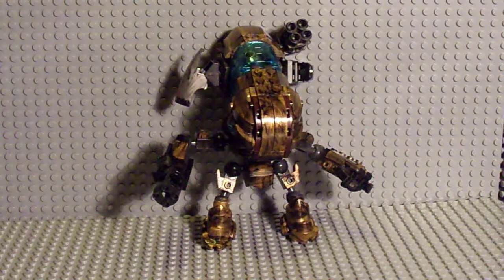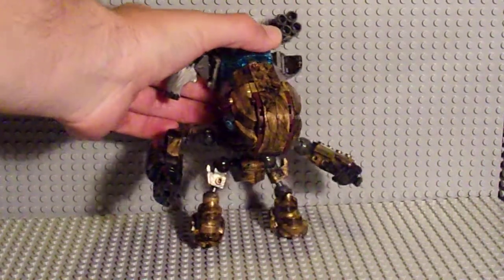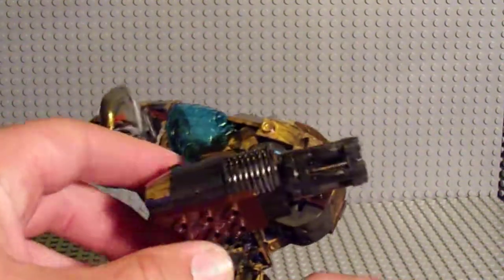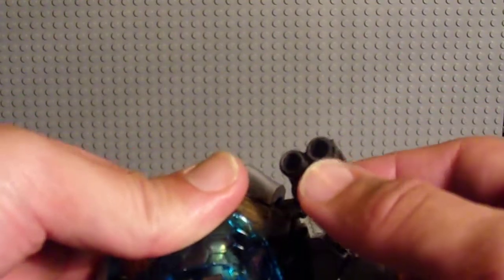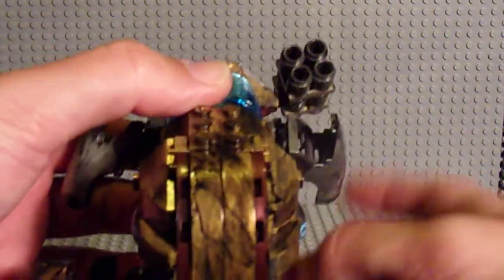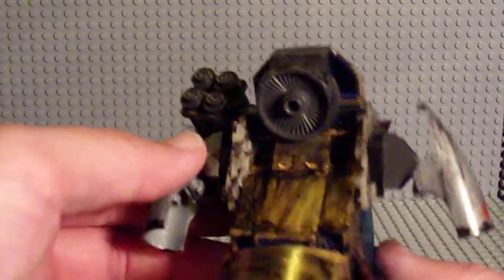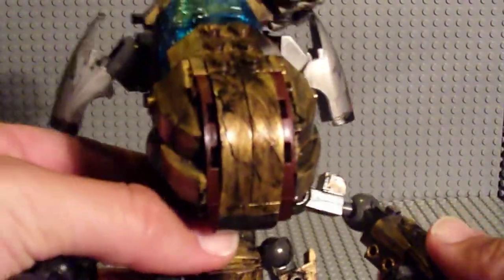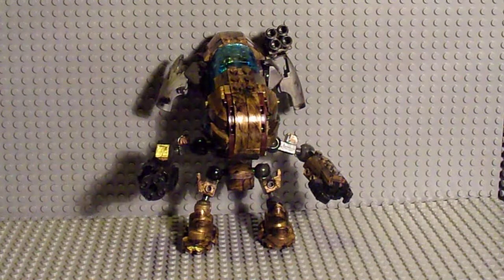Heretic Grunt Goblin Halo Mega Construx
With the disappearance of the Prophets and the constant fighting between remaining factions, many Grunts have taken it upon themselves to upgrade and modify their own technology to better protect themselves. Custom Grunt Goblin with battle damaged Gold paint scheme, side mounted jet boosters, arm mounted Gatlin gun, and mounted missile launcher for heavily armored enemies. Tell me what you all think! :D